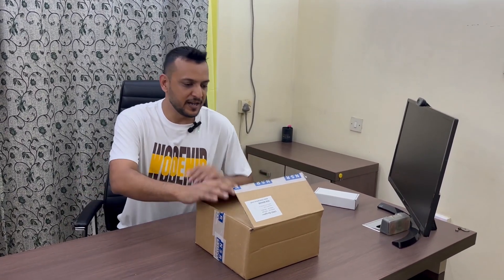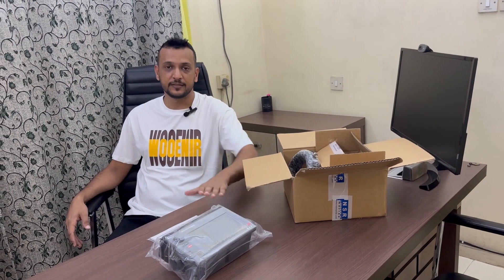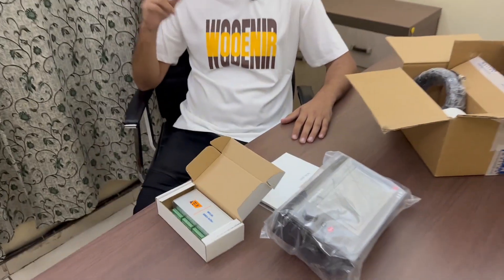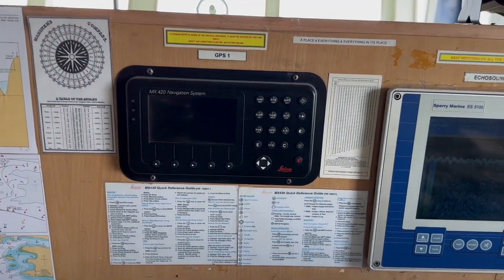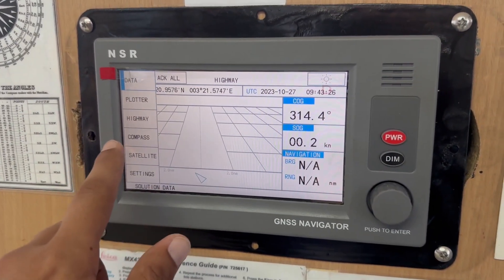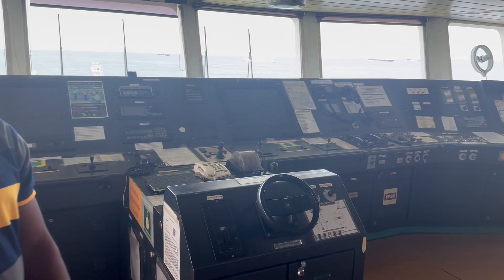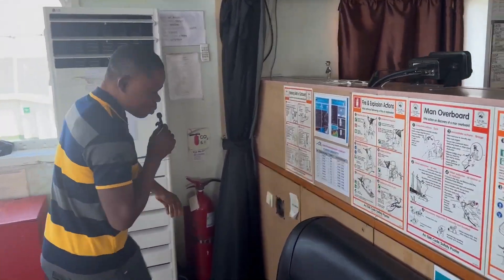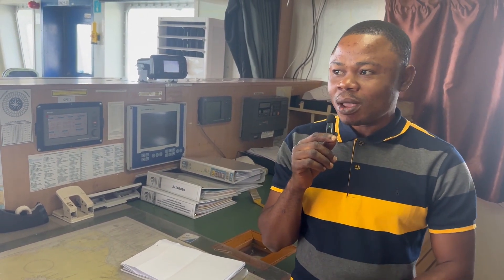Installation of NSR NGR 3000 Touch Screen GPS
For More Information about this GPS.

Please visit to our website.

Remarks: You can either use AEP NMEA Buffer OR Toggle Switch to Change between GPS 1 and GPS 2.

In this video we are using the existing Toggle Switch.

This GPS can replace your faulty Furuno GP 150 easily and can feed WPL Sentences to the Furuno Radars to show routes.